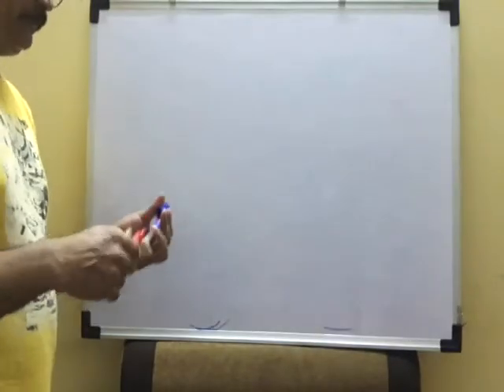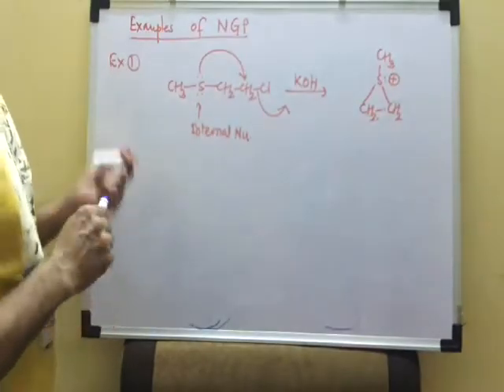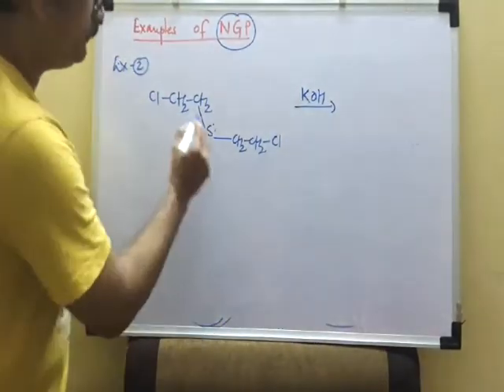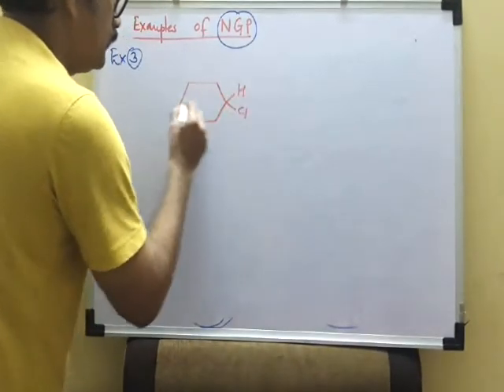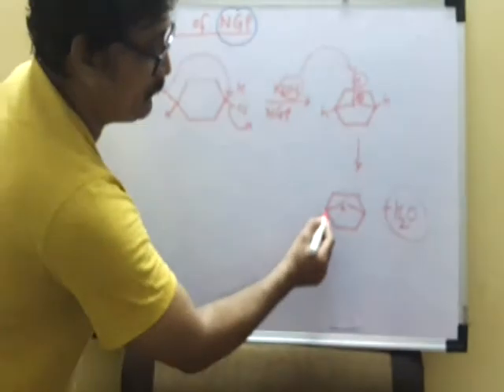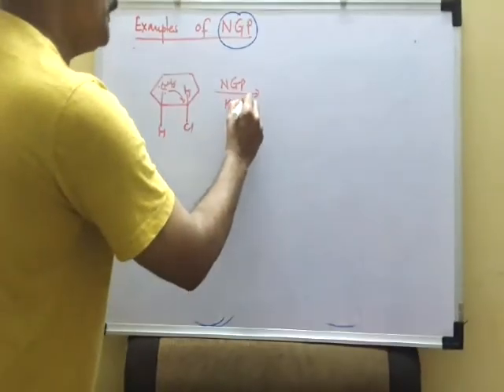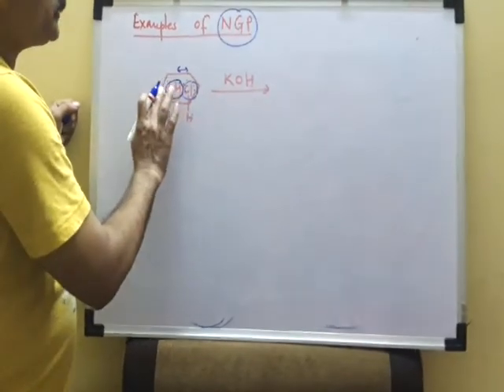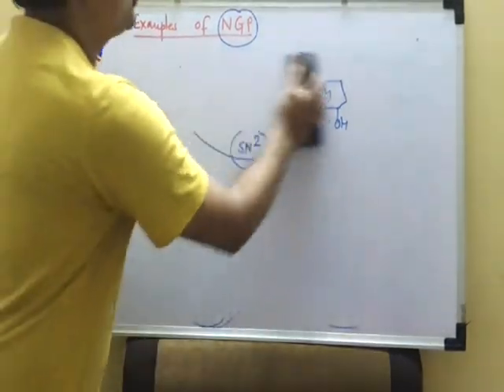examples of neighbouring group participation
Some typical examples of NGP are discussed in this video.